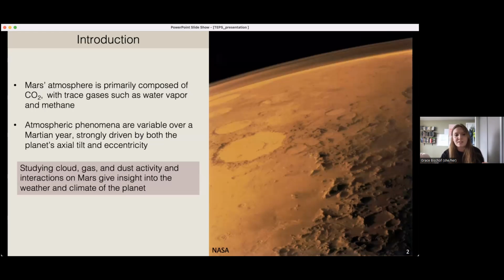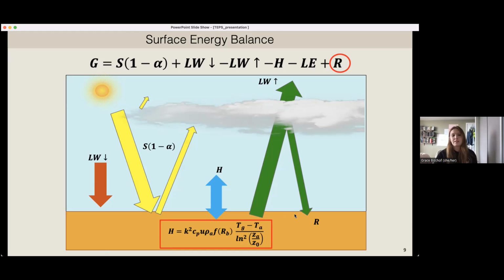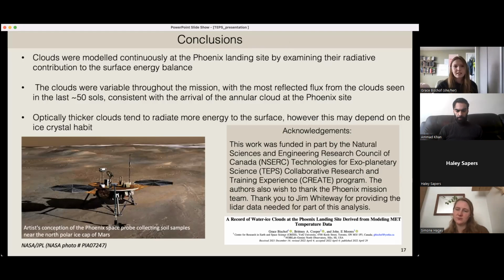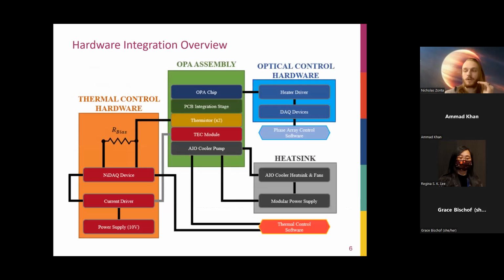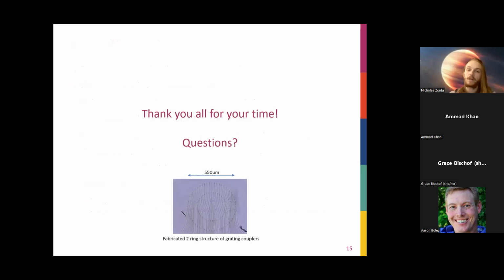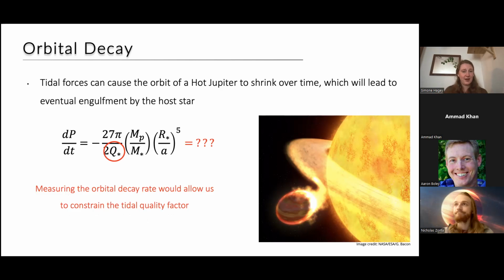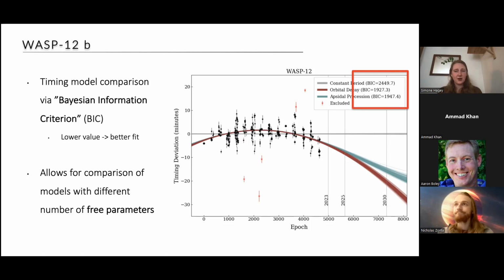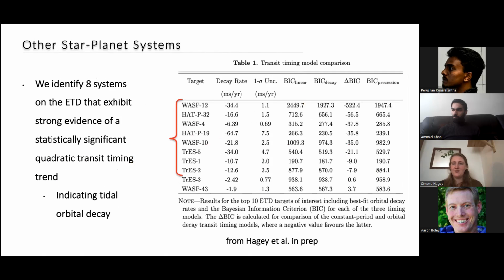May 2022 TEPS Seminar - Simone Hagey, Nick Zonta, Grace Bischof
Simone Hagey
Simone is an Astronomy MSc student at the University of British Columbia working with Dr. Aaron Boley. Her research involves searching for evidence of long-term period changes in exoplanet transits. She completed her undergraduate degree in physics at the University of Saskatchewan where she was involved in the space design team working on a cube satellite project and mars rover prototypes. Simone has a lot of hands-on experience working with telescopes and designing and building instrumentation and is excited to be expanding her research experience to include theoretical approaches.

Abstract:
Hot Jupiters (HJs) are gas giant planets that orbit their host stars with periods less than about 12 days. The proximity of HJs to their host stars leads to tidal interactions that can affect their long-term orbital evolution. Specifically, many HJ orbits could be shrinking gradually over time due to the transfer of angular momentum from the planet to the host star, potentially leading to planetary engulfment (Levrard et al., ApJ, 692; Matsumura et al. 2010, ApJ, 725). Careful observations of planetary transit centres over decade timescales should be sufficient to reveal direct evidence of orbital decay, appearing as a quadratic timing variation. Though many systems of interest have been suggested, only WASP-12 b has been confirmed to be spiraling into its host star (Patra et al., 2017, AJ, 154). In this work, we analyze the wealth of citizen scientist observations in the Exoplanet Transit Database (ETD) to demonstrate that such observations can be used to identify HJ systems that are strong candidates for exhibiting observable orbital evolution. Additionally, we present the impact of future observations from the Twinkle space telescope on confirming these findings.

Nick Zonta
Nick is a master’s student under Dr. Regina Lee in the Nanosatellite Laboratory at York University. He completed his BEng in Space Engineering also at York University. Nick has been a part of Dr. Lee’s lab to work on small-satellite payloads since 2018 as a research assistant. These include payloads on the DESCENT CubeSat mission and the upcoming ManitobaSat CubeSat mission. His current research is focused on thermal control design for space-based photonics payloads, specifically the Optical Phased Array (OPA) in collaboration with Honeywell.

Abstract:
The thermal control and model-based analysis provide the essential means to control the temperature gradient of an optical photonics chip for both in-space and in-atmosphere applications. The Honeywell Optical Phased Array (OPA) project provides a challenging investigation to design an independent thermal control system for the micro-photonics payload.
The platform employs the use of passive structures for thermal crosstalk mitigation, but those have proven insufficient on their own to maintain a desired operational temperature at steady state. In addition, the platform lacks any conventional packaging; hence this project aims to, under the current iteration of the design, integrate a robust thermal controller to keep the OPA at a setpoint temperature during operation. A detailed thermal model of the OPA was synthesized using COMSOL Multiphysics software. The models demonstrated that a constant setpoint results in consistent and proportional low levels of thermal crosstalk that are mitigatable in the control software.

Grace Bischof
Grace Bischof is a master’s student at York University working in the Planetary Volatiles Lab under John Moores. Her work involves water-ice clouds as seen during the Phoenix Mission on Mars – specifically, constructing a record of water-ice clouds throughout the mission by modelling the air temperature obtained by the MET instrument. Grace is also part of the Mars Science Laboratory mission, completing science operations for the Environmental Science Theme group.

Abstract:
The Phoenix Mars mission operated in the Martian northern arctic for 151-sols, monitoring the local meteorology. Water-ice clouds were observed frequently throughout the mission, using both the lidar and imager on board the lander. Both instruments were used only intermittently, and as such, the cloud data were temporally constrained to when the instruments operated. This work constructs a record of water-ice clouds throughout the Phoenix mission by examining the radiative contribution made to the surface energy balance by clouds above the landing site. This is achieved by modelling the air temperature obtained by the 2 m air temperature sensor. Clouds radiating between 0 and 30 W m-2 are consistent with the MET record, with variability throughout the mission. This analysis indicates that clouds were present much earlier in the mission than previously recorded. In addition, when paired with corresponding water-ice optical depths retrieved from the Phoenix lidar, an examination of the radiative properties of the clouds is completed.